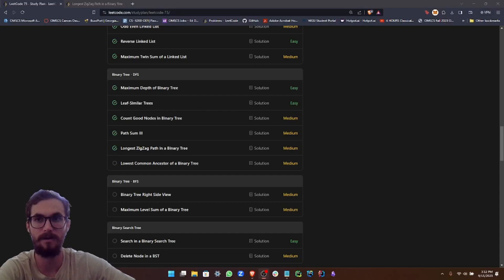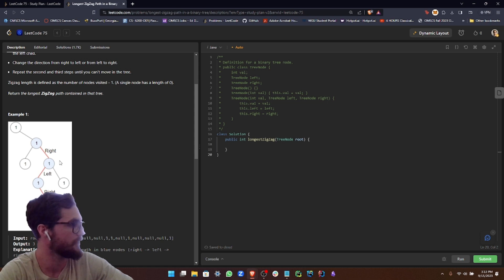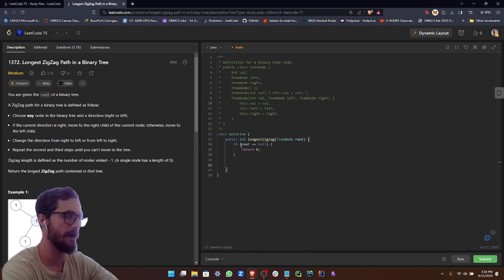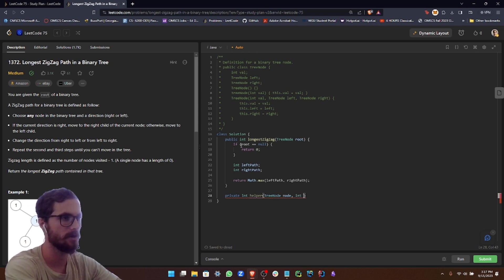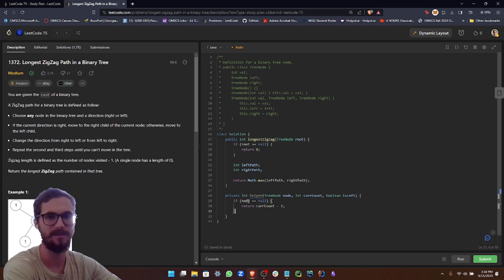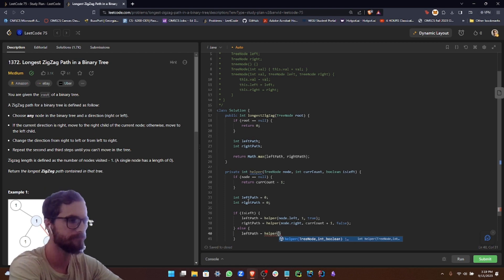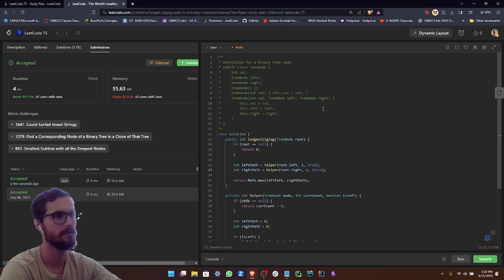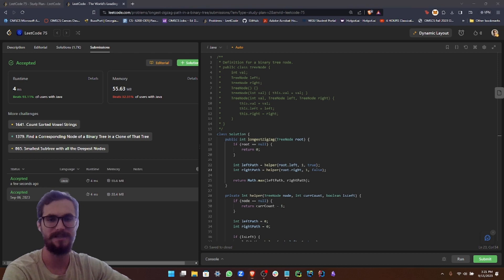Solving the '1372. Longest ZigZag Path in a Binary Tree' Problem in Java LeetCode 75 Study Plan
In this tutorial, we unravel the solution to LeetCode problem 1372: "Longest ZigZag Path in a Binary Tree". Using a recursive strategy, we traverse the tree from the root, venturing down all possible zigzag paths and keeping track of the maximum length observed. Join me as I walk you through the Java implementation of this solution step-by-step, explaining each line of code in detail. By the end of this tutorial, you will have a clear understanding of how to approach similar binary tree problems with a recursive strategy, and you'll be equipped to ace your next coding interview.